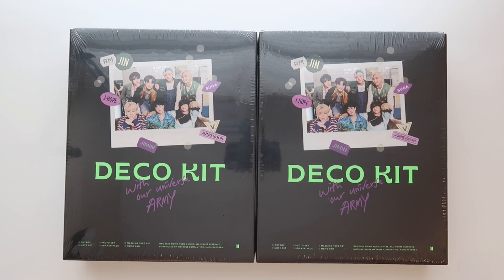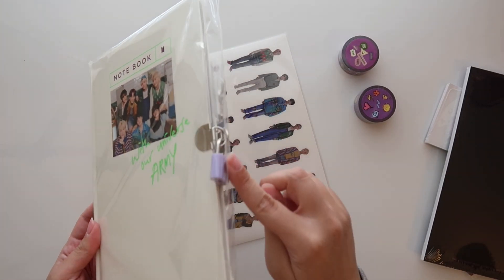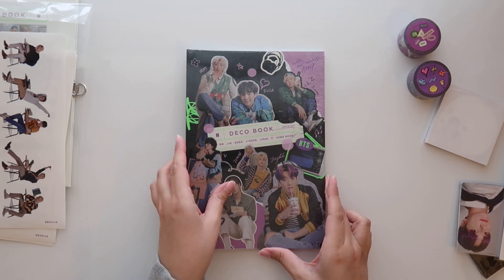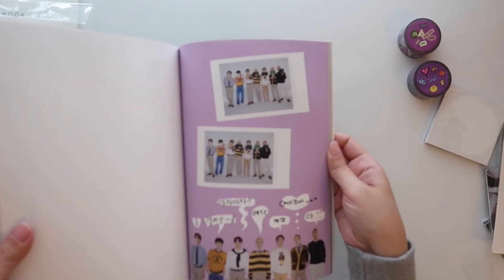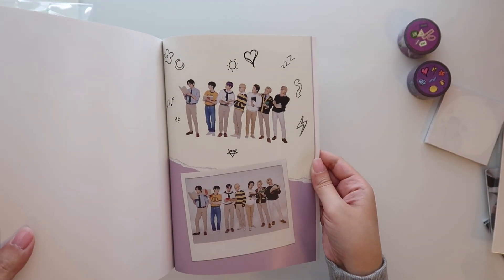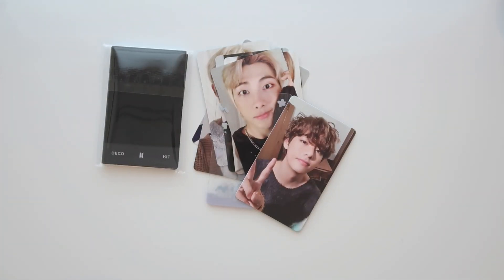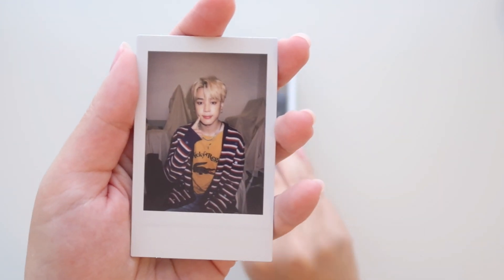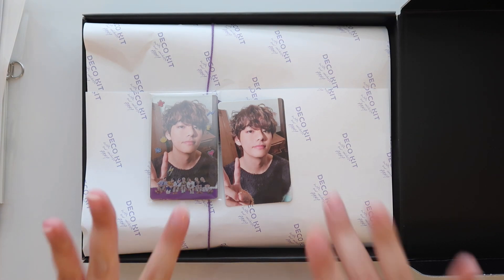UNBOXING BTS DECO KIT X 2 ★ random pc, pc sets, stickers, note books, washi tapes, memo pad & MORE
pre-ordered from weverse global shop (app)

✨supplies i use frequently✨
-a5 pocket pages: amifa brand or be on d
-a4 pocket pages: andy jack on ebay or correct brand from amazon japan (both will fit in a 4-ring binder but the correct brand will NOT fit in a 3-ring binder)
-a5 binders: be on d
-4-ring a4 binders: exacompta (50mm spine)
-3-ring a4 binders: avery dura-hinge 2”
-card sleeves for 4-pocket amifa pages & 9 pocket pages: dragon shield standard 88x63mm
-card sleeves for b on d 4-pocket pages: bcw 56x87mm
-mini tour card sleeves: prism platinum, prime scythe / lost cities 72x112mm gamegenic (must trim to fit), bcw tarot size 70x120mm (must trim to fit)